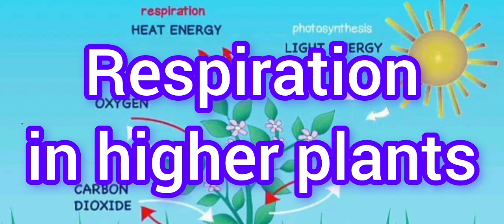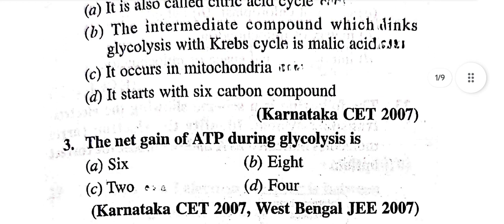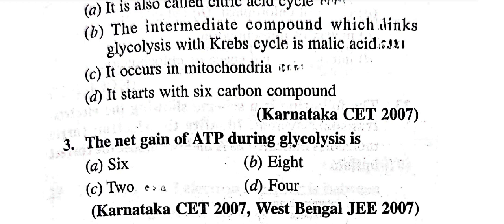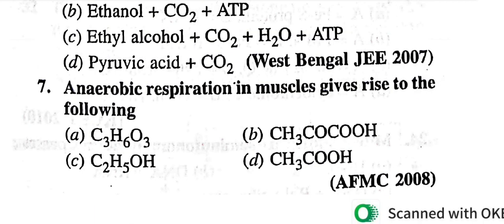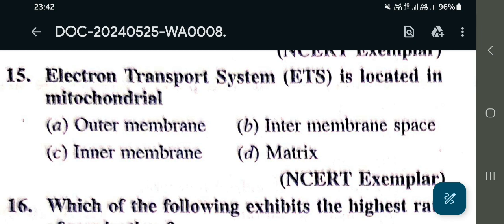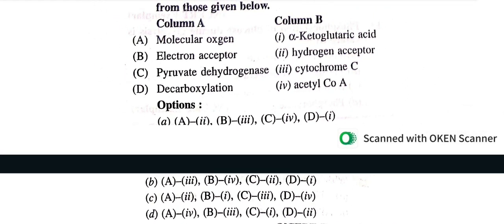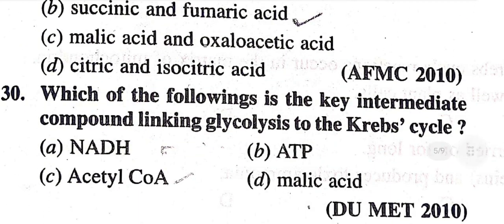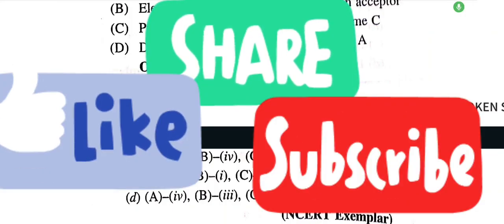MCQS on Respiration in Higher plants. ..SSB TGT PGT and Lectureship Aspirants